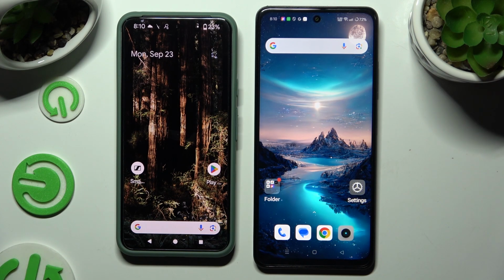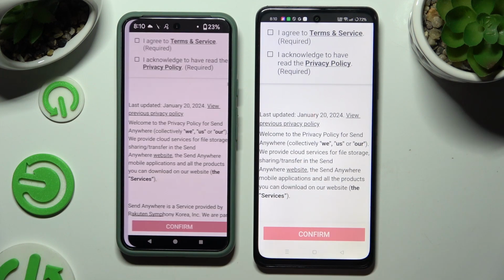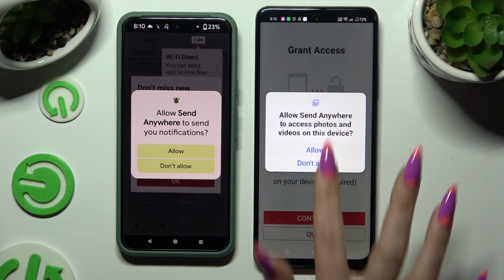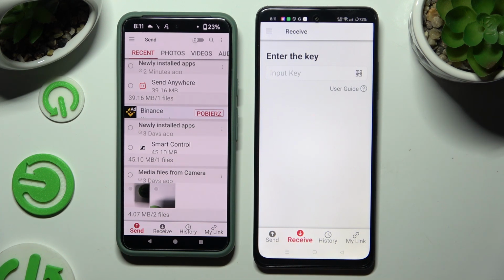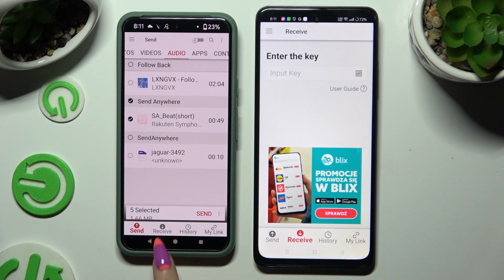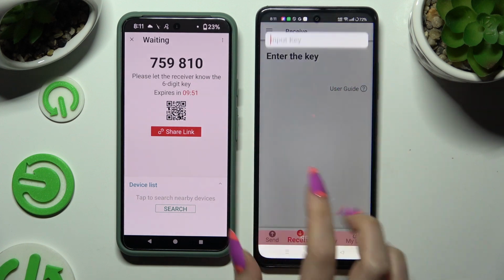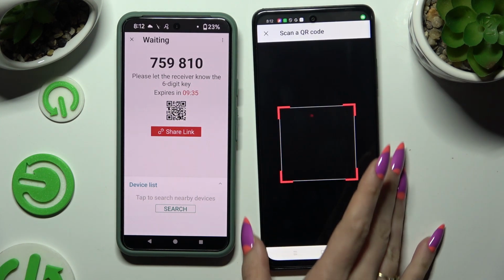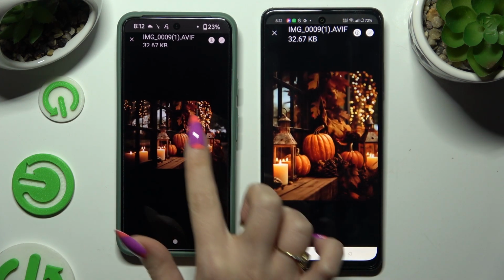How to Transfer Files from Google Pixel Device to Realme 12x 5G - Send Anywhere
In this video, we’ll demonstrate how to transfer files from your Google Pixel device to your Realme 12x 5G using the Send Anywhere app. Whether you're moving important documents, photos, or other media, this method ensures a smooth and efficient transfer process. We'll show you how to initiate the file sharing and make sure everything is sent without any issues. With this guide, you’ll have a reliable way to share your files across devices. Without further ado, let's get started!

How to Transfer Files from Google Pixel to Realme 12x 5G? How to Use Send Anywhere for File Transfers to Realme 12x 5G? How to Send Files from Google Pixel Device to Realme 12x 5G?